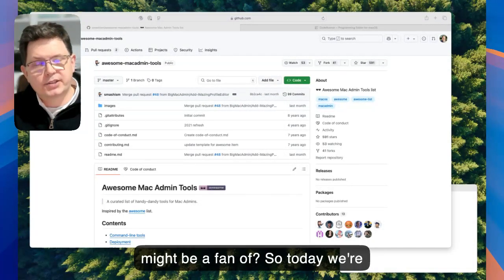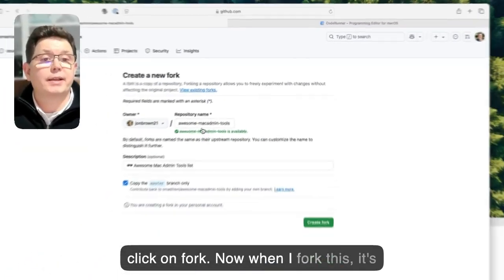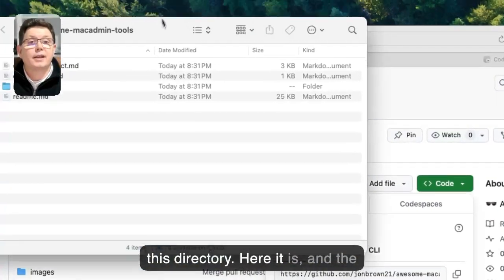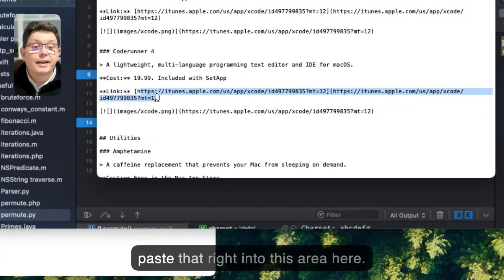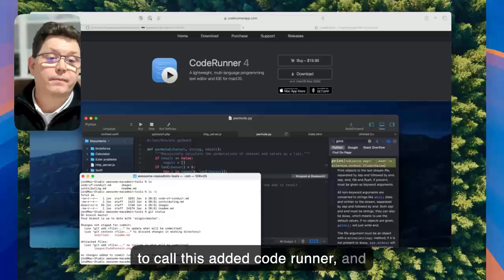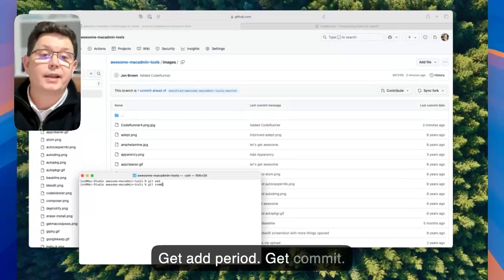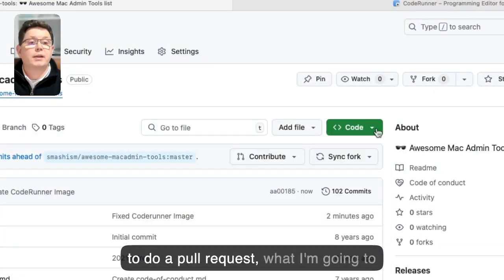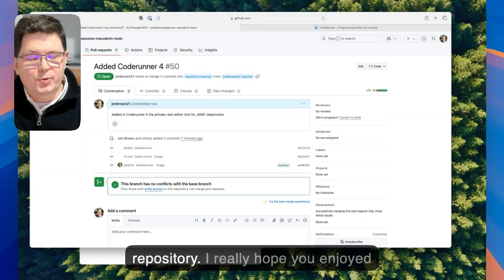Contribute to Github Repositories via Pull Request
Ever wondered how to start contributing to Github repositories? I get this question often and here is a quick way of forking, contributing, committing and submitting your first pull request.